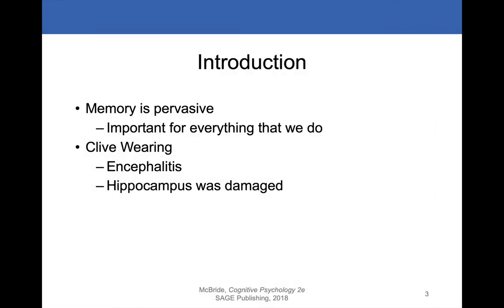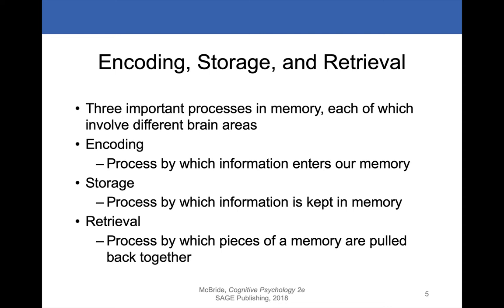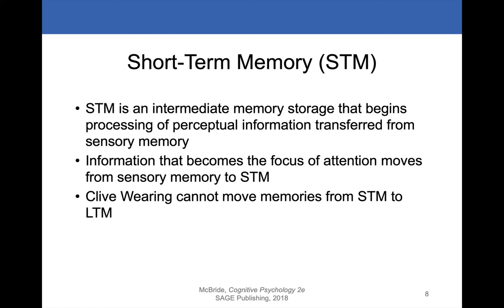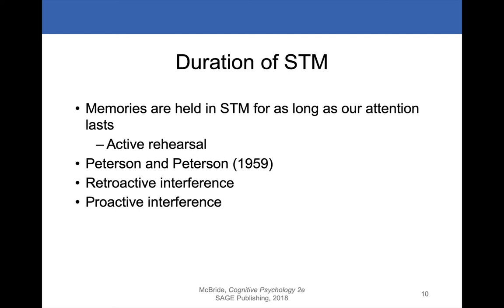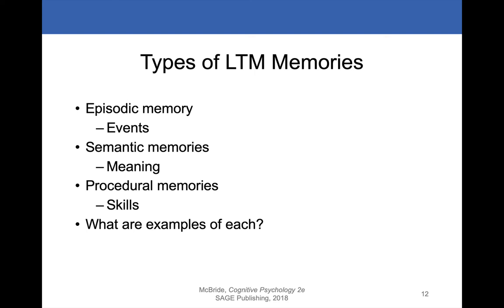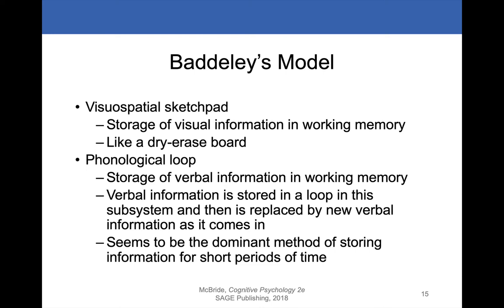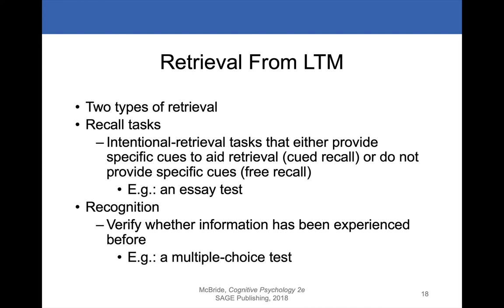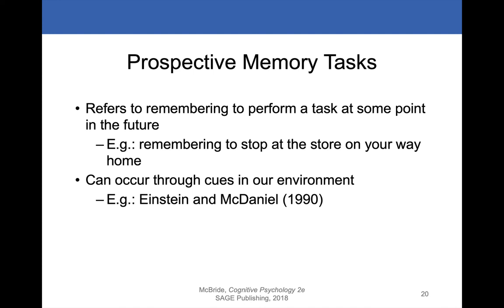Cognition Ch 5